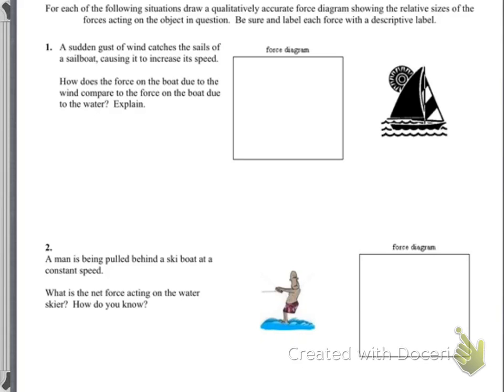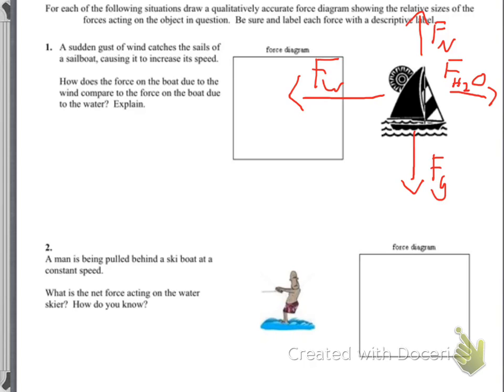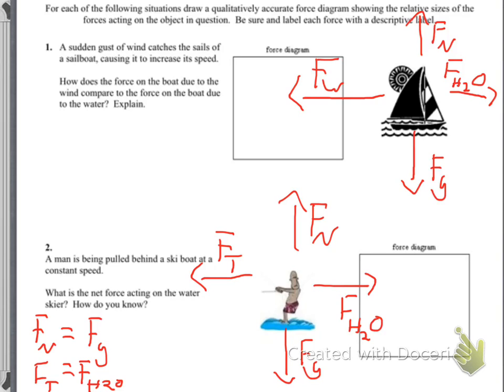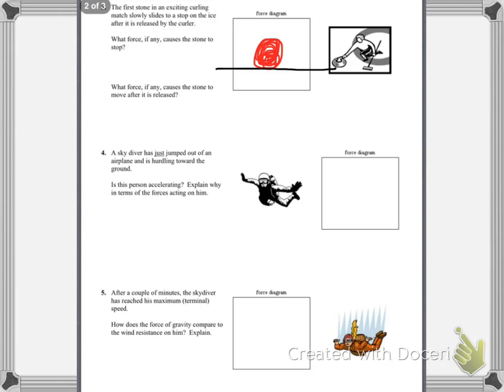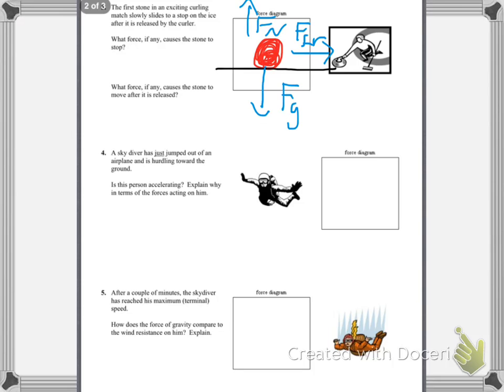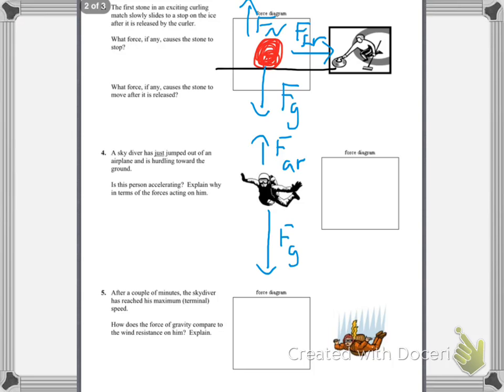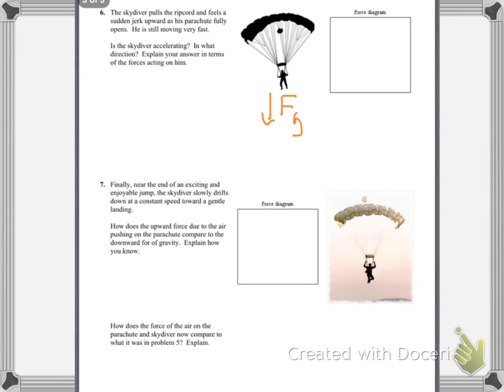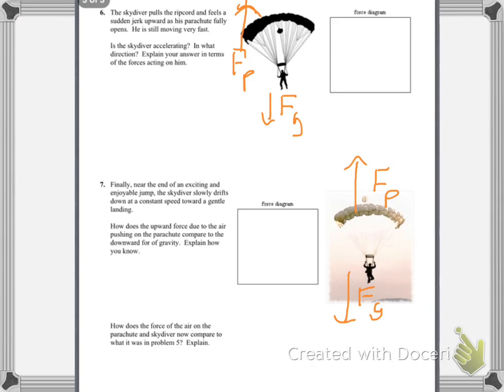solutions moving forces